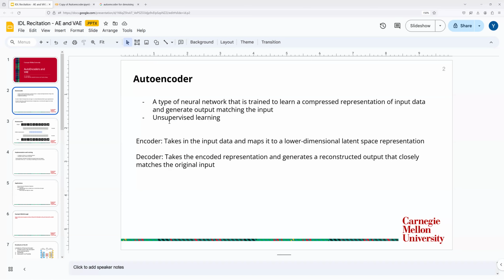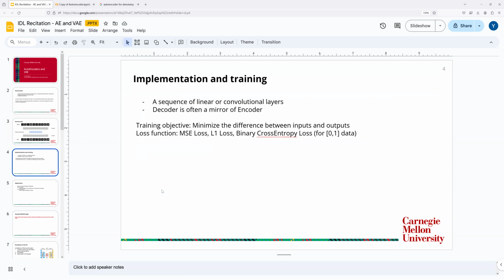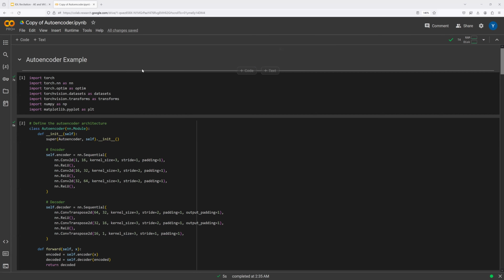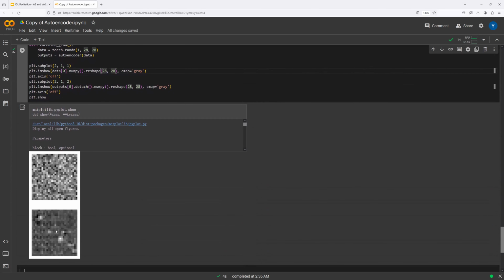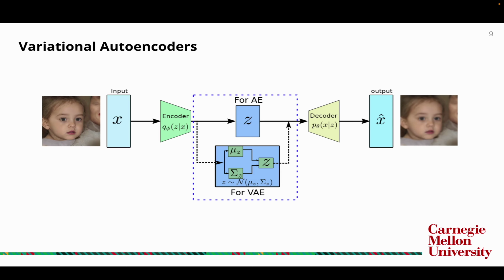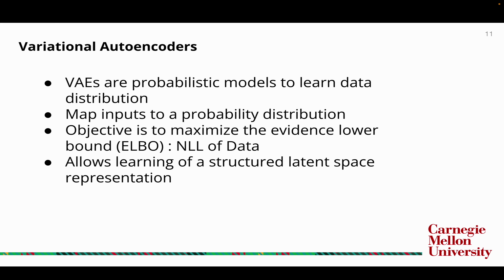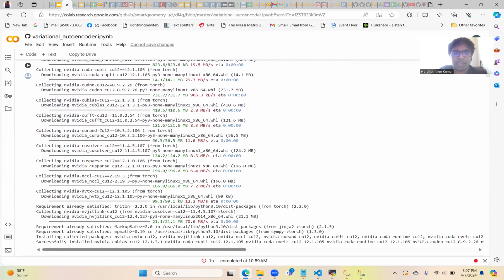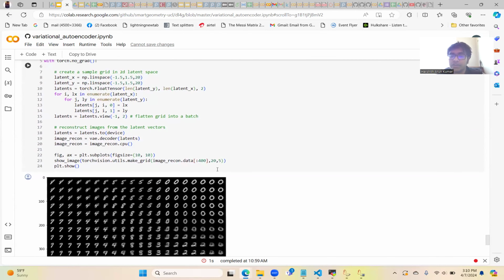S24 Recitation 12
In this recitation, we will be covering Variational Autoencoders (VAEs)